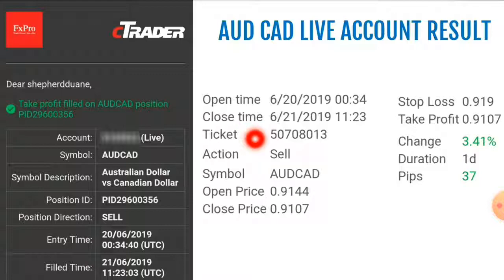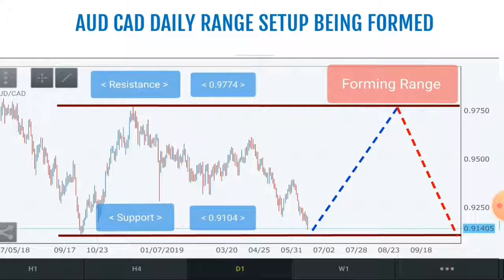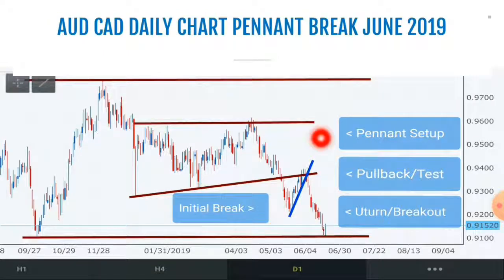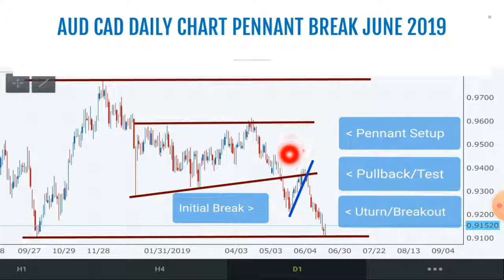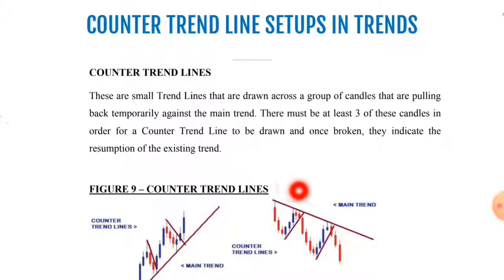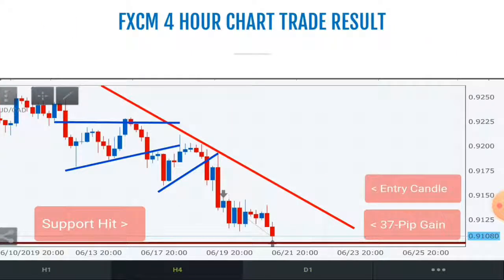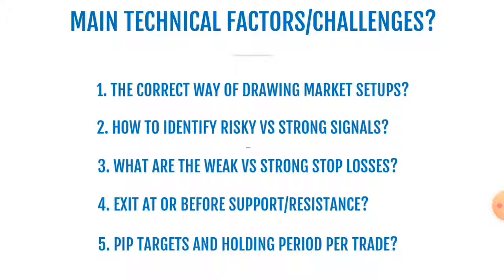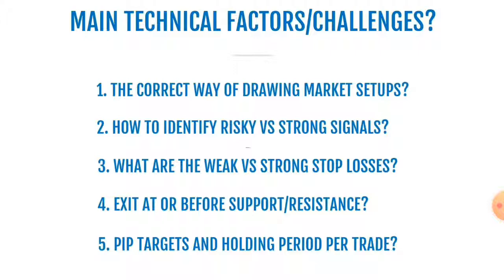TRADING CONSOLIDATION BREAKOUTS - THE 3.41% AUD CAD TRADE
This video describes how to trade major Consolidation Breakouts on the Daily and 4 Hour Charts and the importance of exiting trades at major Support Points to avoid the Sharp Market Reversals that take place at these areas that lead to trading losses!

Duane Shepherd